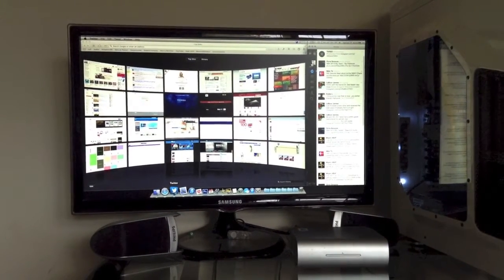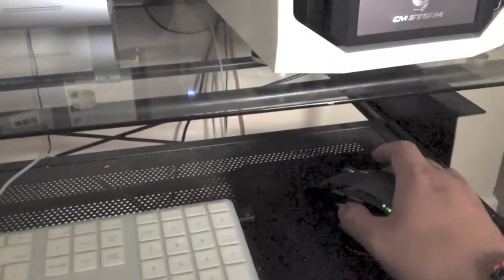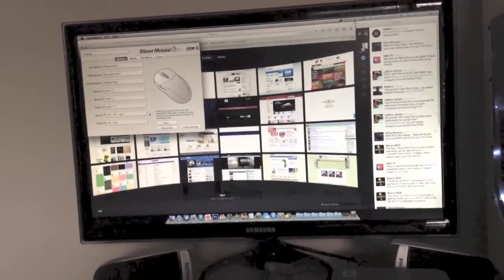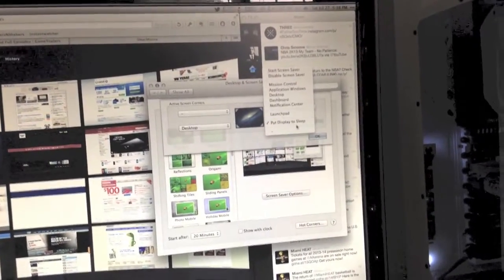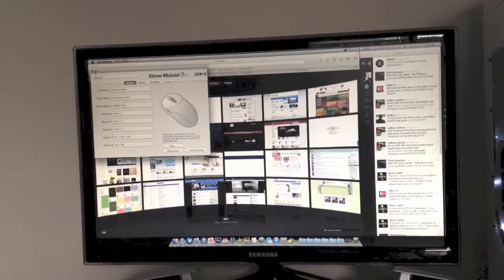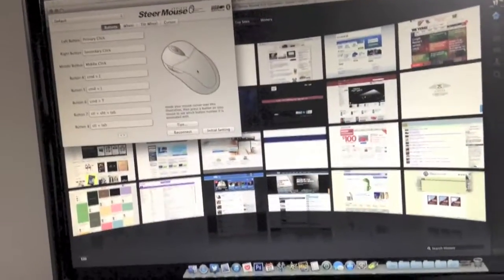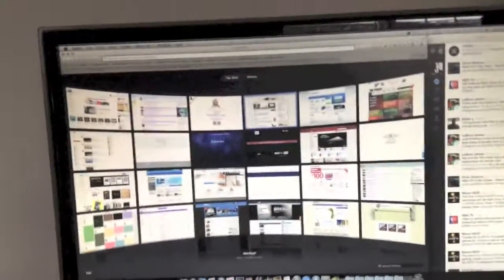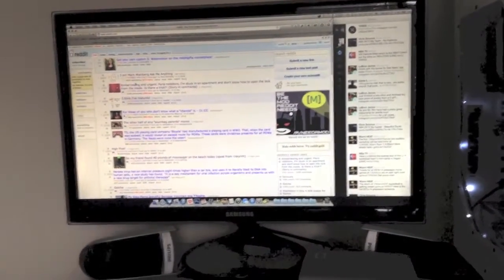How to get the most out of your Mac Hackintosh and a few Useful Tips Free OSX OS-X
Just sharing a few tips on your daily use of your Mac, and I also explain on why I switched to Mac.